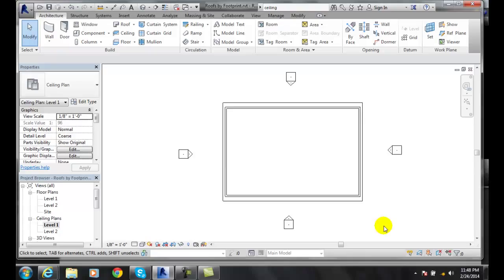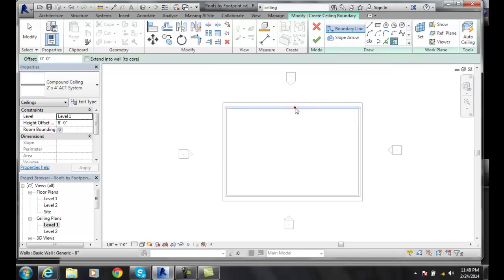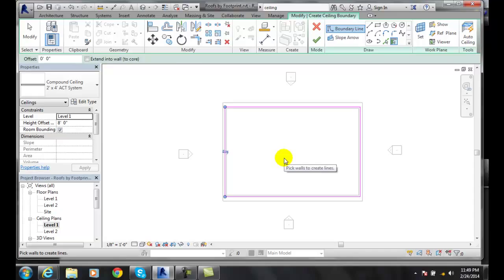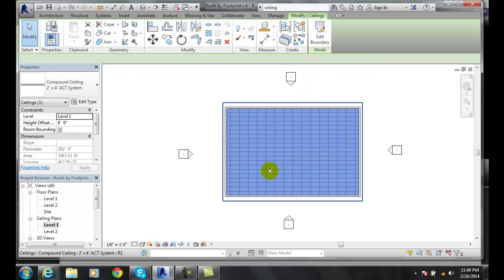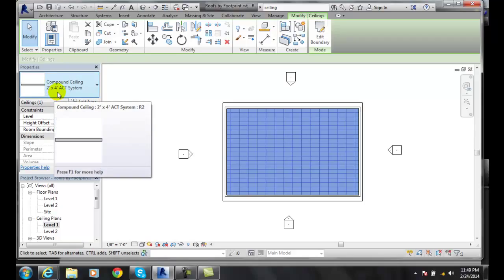Revit 07-19 Using the Pick Walls Method